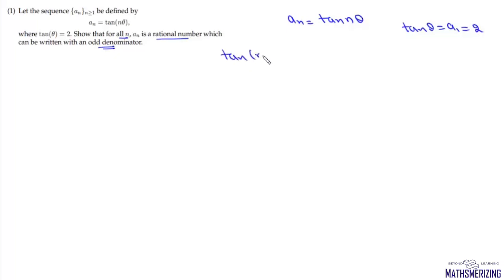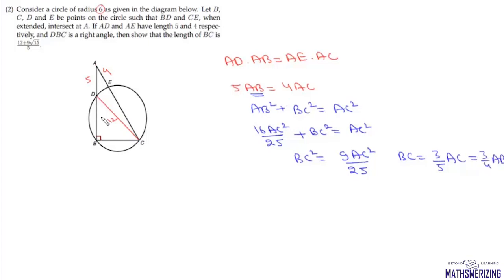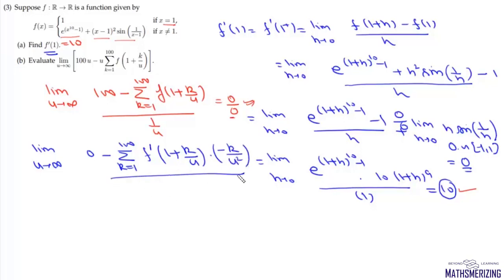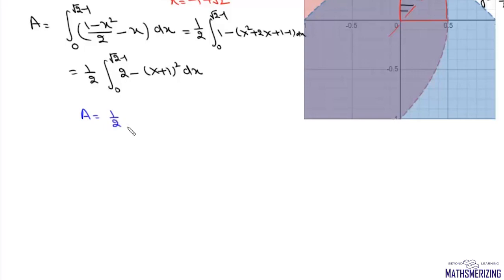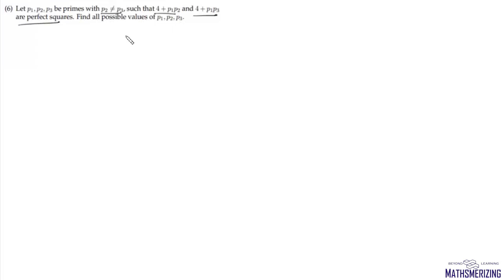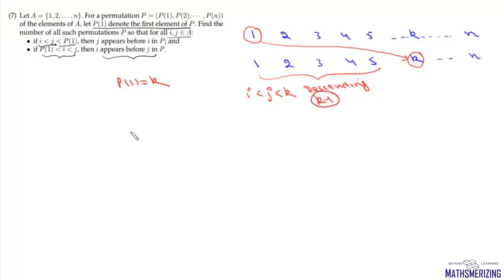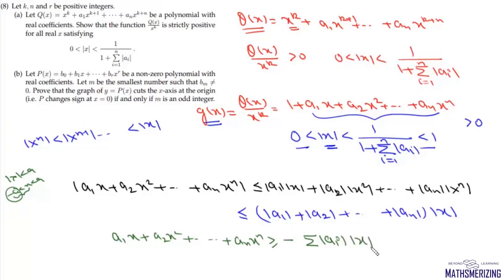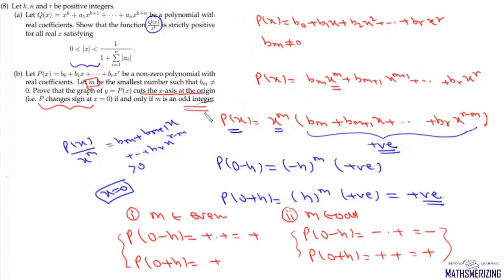JEE Delight: B Stat / B Math UGB 2017 A rare complete solution ( ISI ) Q1-Q8